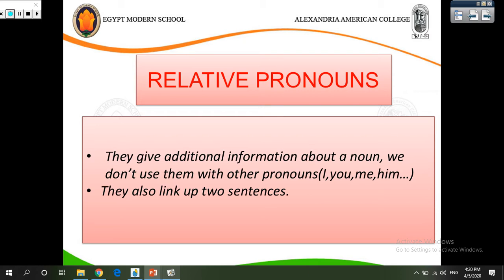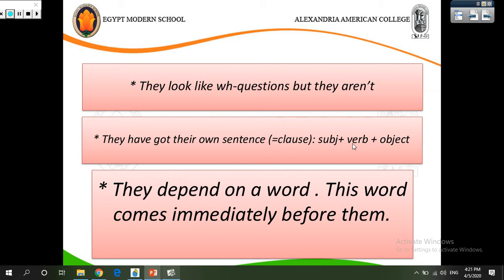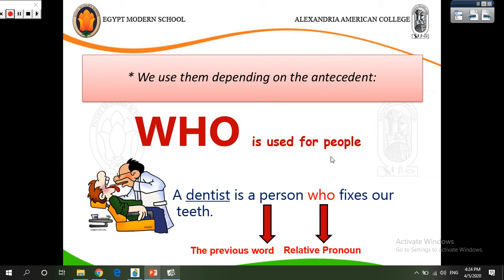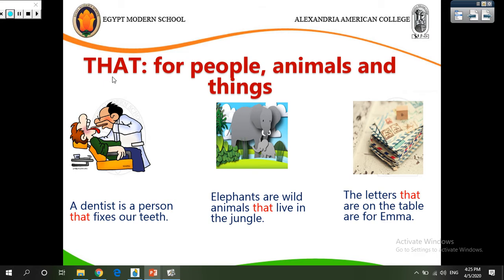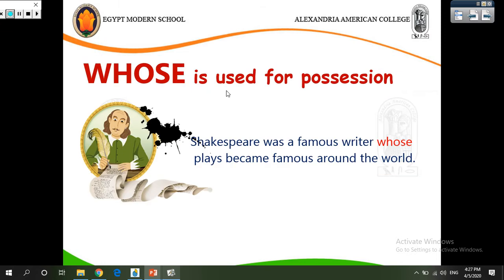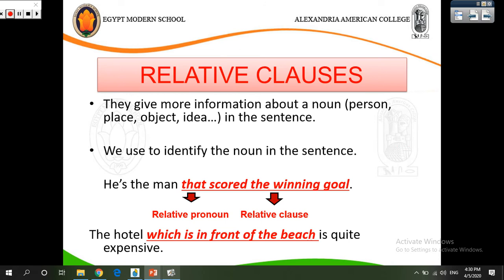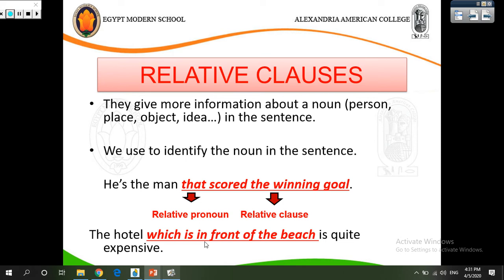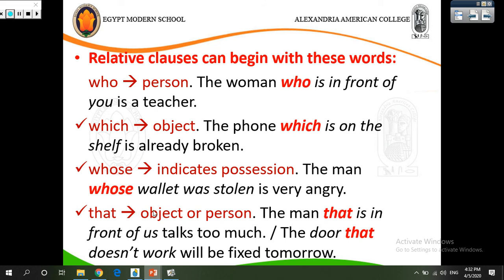Relative pronouns 2